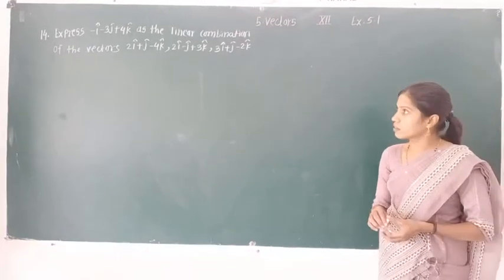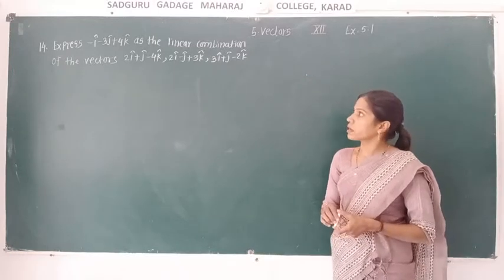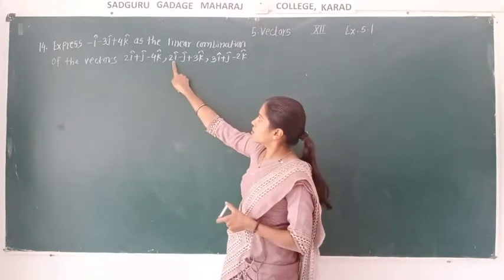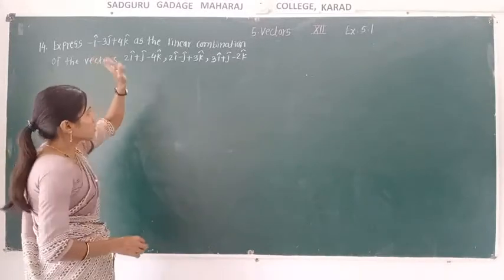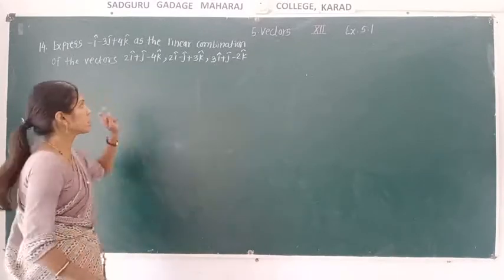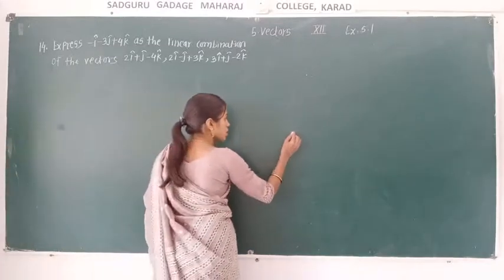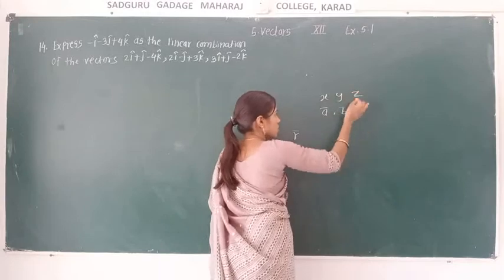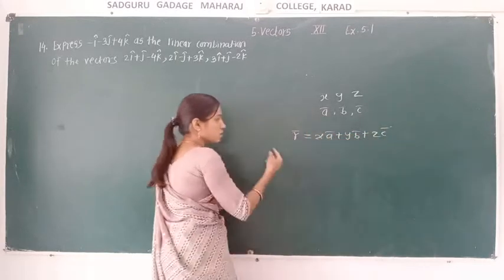Sp XII Vectors maths lec no 15